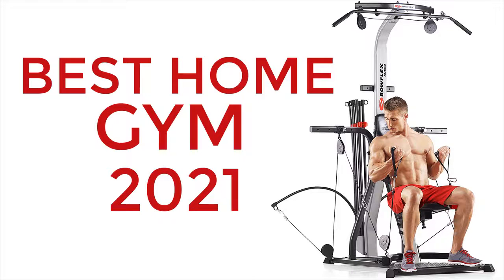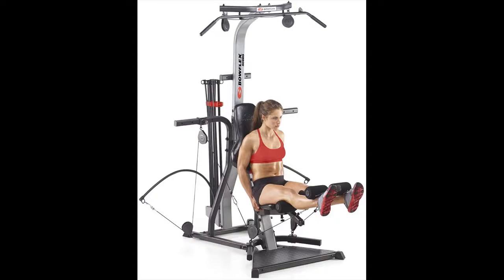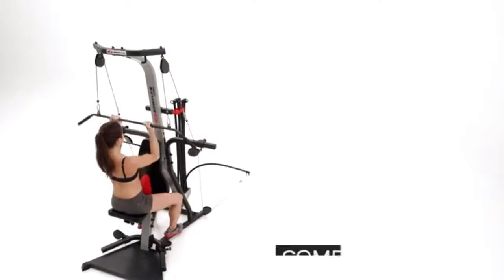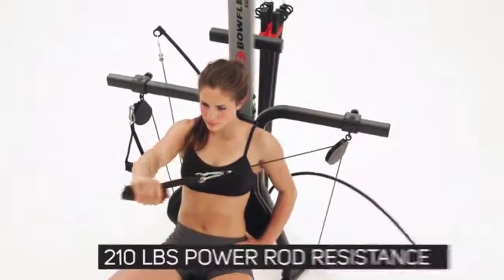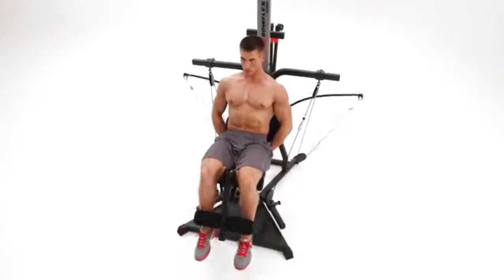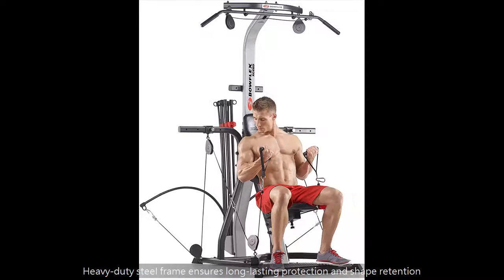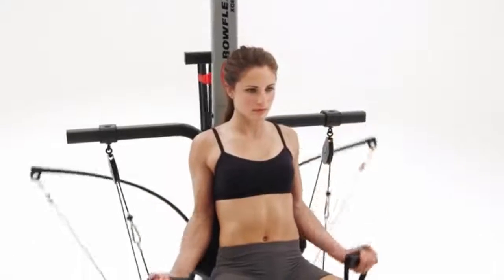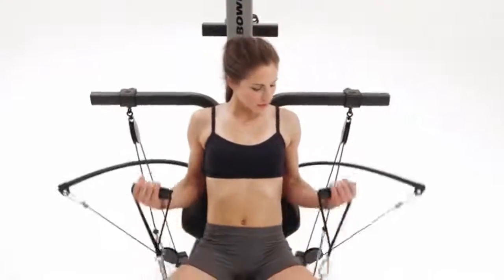Home Gym Equipment Checklist - Crossfit - Dream Home Gym Tour & Equipment List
All in one Home Gym Machine. 65+ Full Body Exercises
 home gym equipment checklist - in this video  i show you my recommendations for the equipment needed for a home gym.
buff dudes / fitness / best home gym equipment list - 13 of our favorite gym equipment tools.
home gym equipment ideas. best gym equipment for home under 1000 .

 - what are the best brands for home gym equipment?.
 by getting the best home gym equipment might not be very straightforward..

my first recommendation for the best equipment for a home gym is the basic adjustable dumbbell set. 5 pieces of home gym equipment everyone should have - my garage gym.